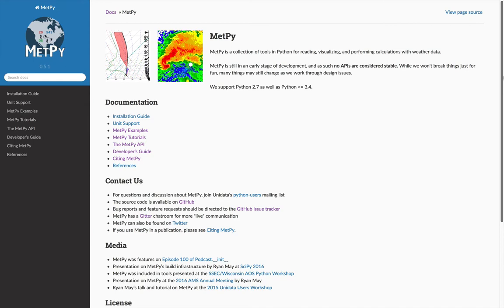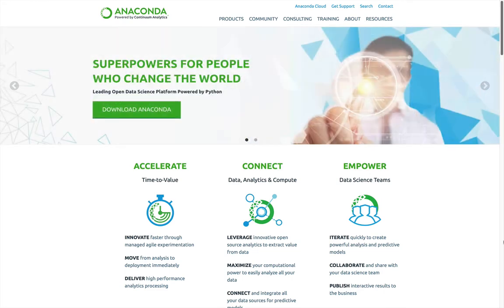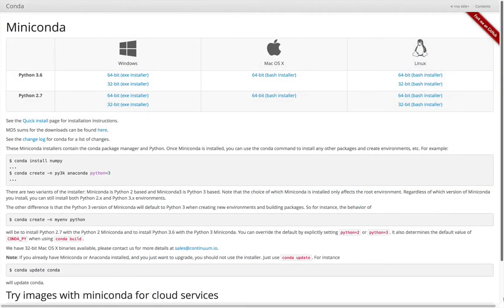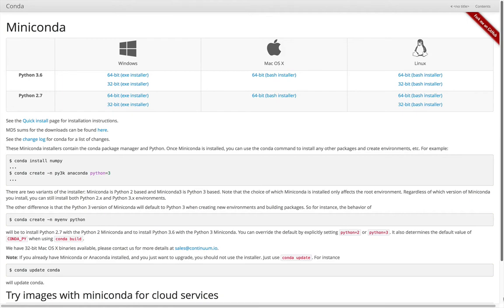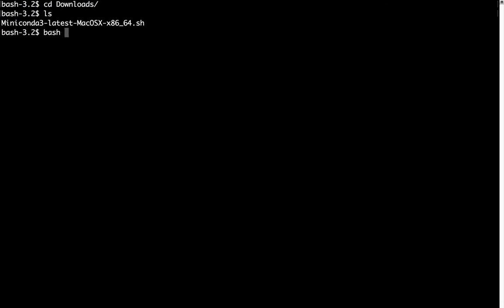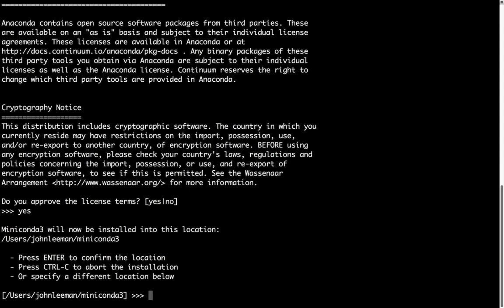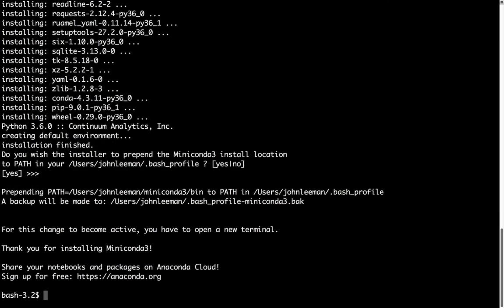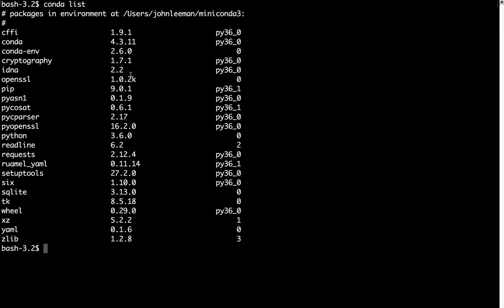MetPy Mondays #1 - Conda Installation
In this week's MetPy Monday we install miniconda and help get your Python environment setup and running!